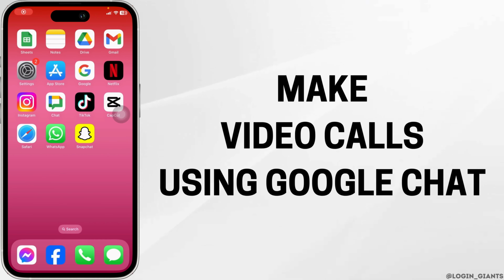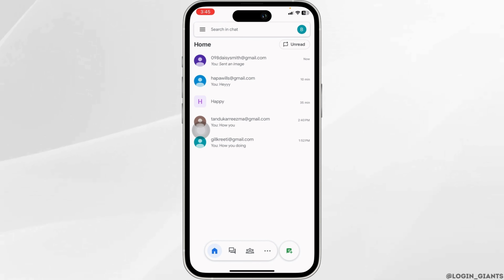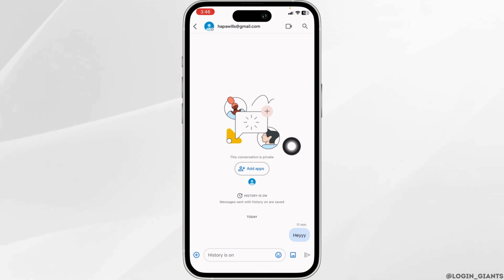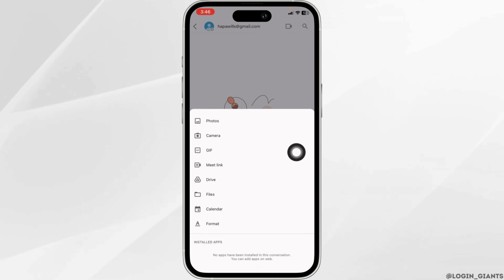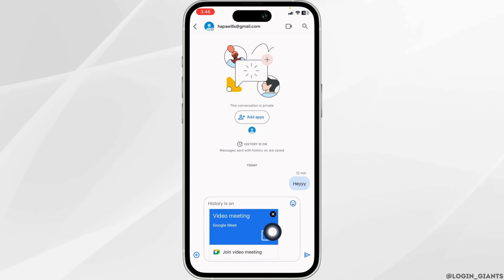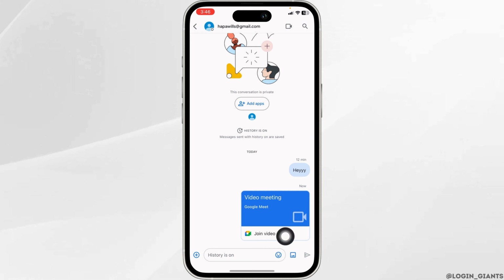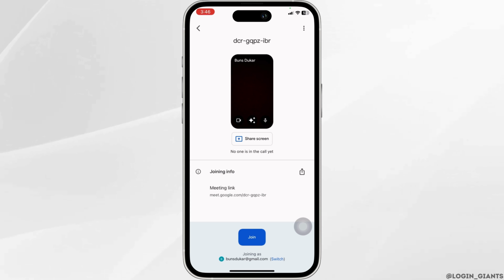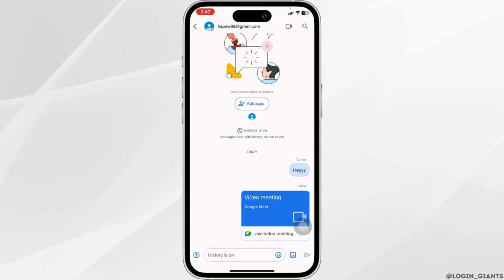How to Make Video Calls Using Google Chat App (EASY)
📹💬 How to Make Video Calls Using Google Chat (EASY)

Making video calls using Google Chat allows you to connect face-to-face with colleagues, friends, or family members. Follow this easy guide to learn how to make video calls using Google Chat.

In this tutorial:
0:00 - Introduction
0:05 - How to Make Video Calls Using Google Chat

Learn the simple steps to make video calls using Google Chat. The guide covers how to open a chat with the person you want to call, click on the video camera icon to initiate the video call, wait for the other person to accept the call, and enjoy your video conversation. Discover how to seamlessly communicate through video calls using Google Chat, fostering collaboration and connection.

Effortlessly connect with others through video calls using Google Chat with this easy-to-follow guide.